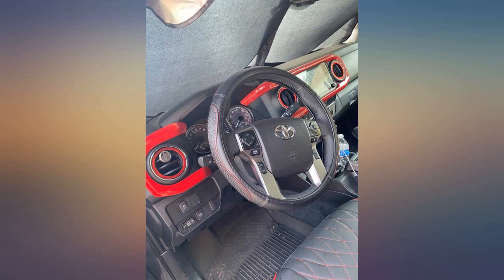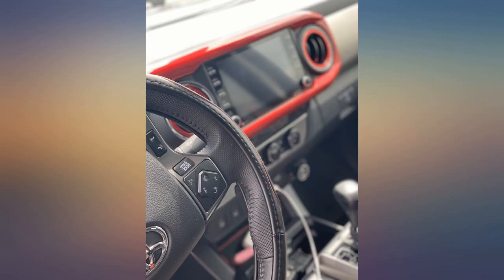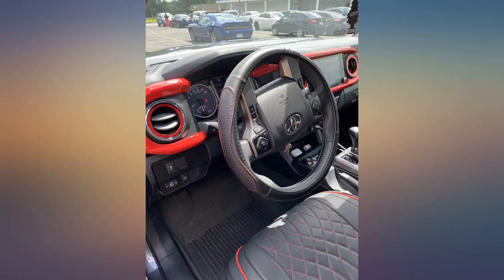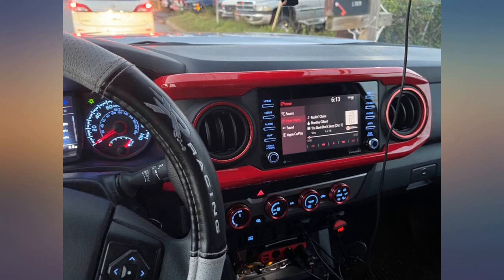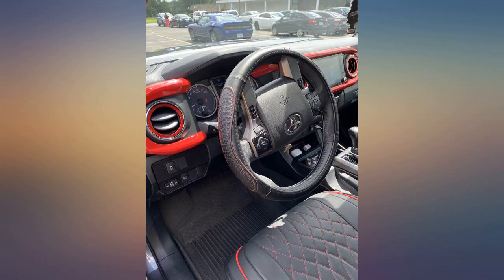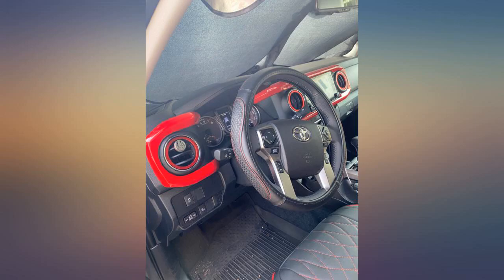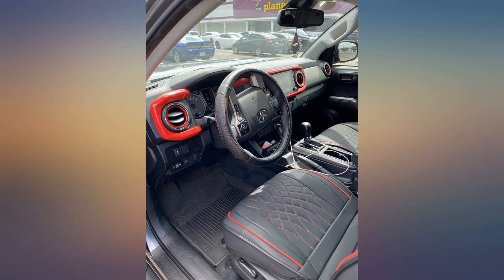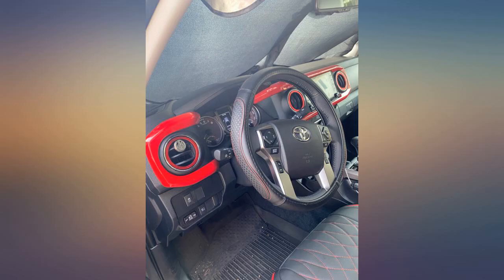Car ABS Inner Look Central Console Dashboard Panel Cover Trim Stickers Fit For review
Car ABS Inner Look Central Console Dashboard Panel Cover Trim Stickers Fit For TOYOTA Tacoma 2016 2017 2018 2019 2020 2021(red)

Main Features:
- BASIC PRODUCT INFO:Fit For TOYOTA Tacoma 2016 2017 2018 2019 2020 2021. Material Type:ABS. Color:Bright,Carbon Fiber,Red,Gray,Green. And ISO 9001 certification to ensure quality. DHL ship about 3-7 work days delivery it.
- PRODUCT FUNCTION:Scratch-resistant and durable,protect the original car from scratches. deal with Edging , not hurting hands or car.Enhance the eye-catching visual effect of the car body and highlight the grade!
- PRODUCT INSTALLATION:Product installation is simple, just remove the red sticker on the back of the product to install. You can install it by yourself or find a professional to install it. When installing by yourself, in order to achieve better results, it is recommended to heat the double-sided tape through a hair dryer or lighting, and then stick it in position, depending on the paste conditions and the correct installation method.
- WARRANTY AND AFTER-SALES SERVICE: After receiving the product, be sure to determine the installation location of the product, and then compare the product and the installation location. We will deal with your problem within 24 hours.
- TIP: Please check whether your car model is consistent with the product before buying the product to prevent buying the wrong product.